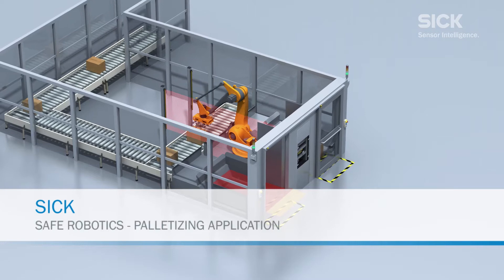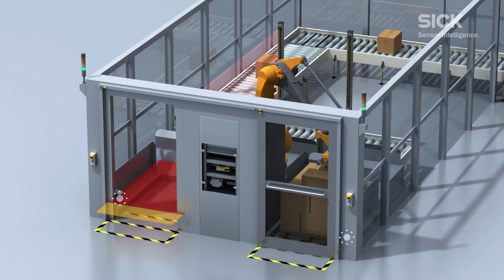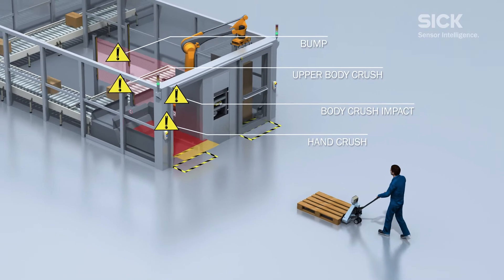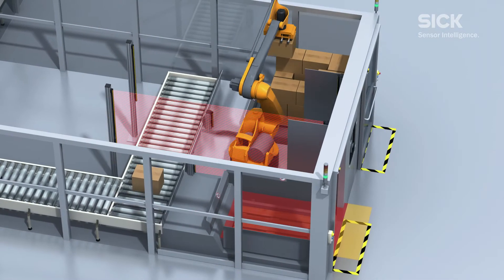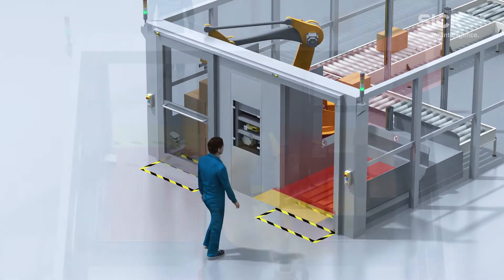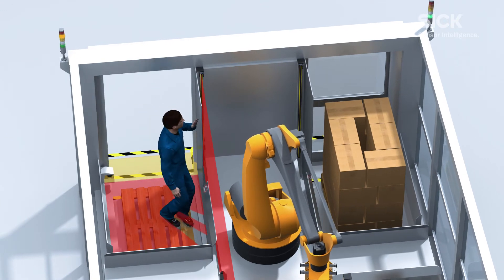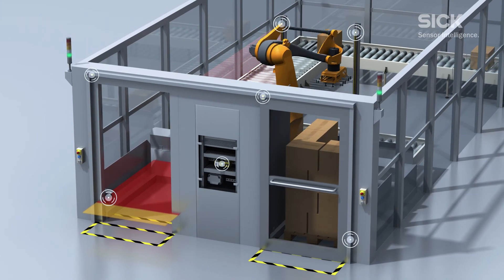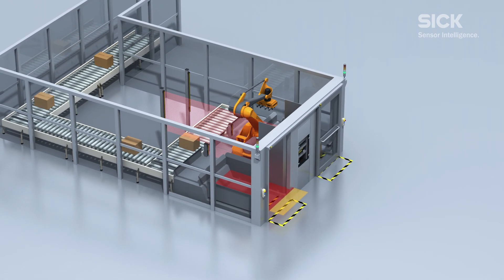Safe Robotics - Application de palettisation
ATTENTION ! Activez les sous-titres dans la barre de lecture !

La sécurité et la productivité grâce à la coopération de robots humains sont possibles grâce aux technologies SICK. La combinaison intelligente d'un scanner laser de sécurité S300 mini, d'un contrôleur de sécurité Flexi Soft, d'une barrière immatérielle deTec4 et de l'interrupteur de sécurité STR1 de SICK permet une application de palettisation sécurisée compacte.